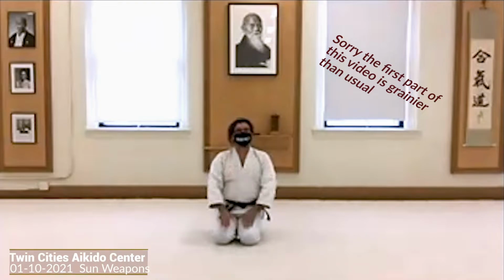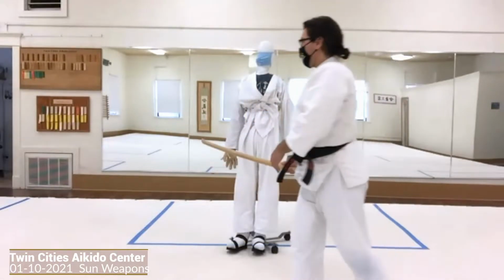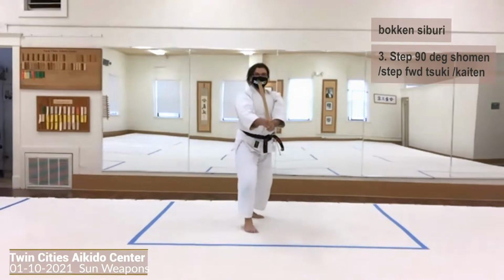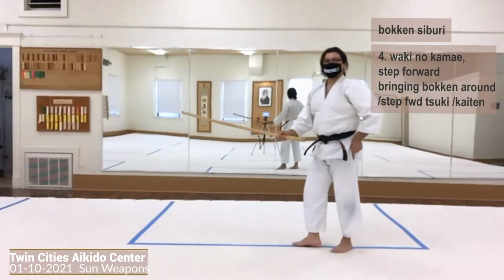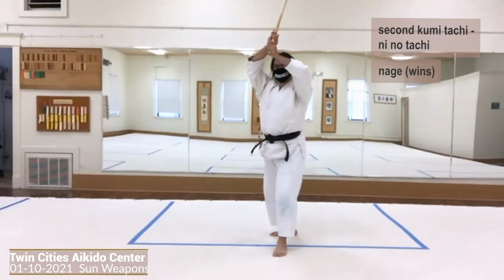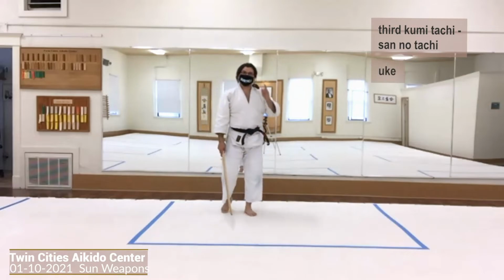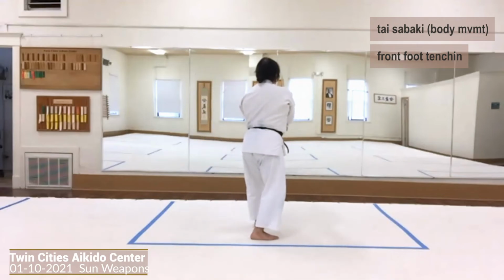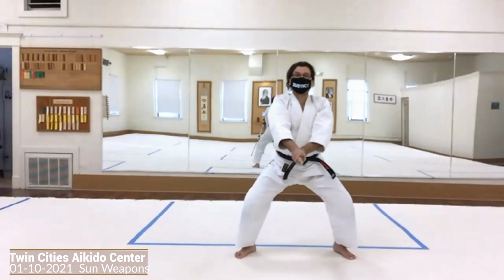2021 Class 132 (01-10-2021) Sun Weapons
Theme: bokken
@00:00 intro; (warmups were moved to the end of this video)
@00:32 bokken strikes;
@01:18 bokken position names; @01:26 jodan @01:56 chudan @02:13 gedan @03:03 waki no kamae
@05:08 moving and striking - shomen; @05:51 tsuki moving forward and then backward; @08:34 yokomen or kesa giri;
@12:09 bokken siburi: 1. Step fwd shomen/step forward tsuki/kaiten;
@13:38 2. Step back shomen/step fwd tsuki/kaiten;
@15:00 3. Step 90 deg shomen/step fwd tsuki/kaiten;
@19:57 4. waki no kamae (turn to look backward keeping bokken behind you)/step forward bringing bokken around/ step fwd tsuki/kaiten;
@28:01 1st kumi tachi - ichi no tachi; @28:07 insert vid with both sides; @28:28 go through each side of the kumi tachi;
@31:14 2nd kumi tachi - ni no tachi; @31:20 insert vid with both sides; @31:50 go through each side of the kumi tachi;
@41:46 3rd kumi tachi - san no tachi; @41:52 insert vid with both sides; @42:21 go through each side of the kumi tachi;
@52:00 tai sabaki: @52:11 front foot tenchin; @53:59 tenkan
@55:40 warmup (have been moved from the beginning of class to the end of this video;

Twin Cities Aikido Center has been doing on-line/in-person classes during the coronavirus crisis. This is our 132nd class.  Robert G is the instructor.